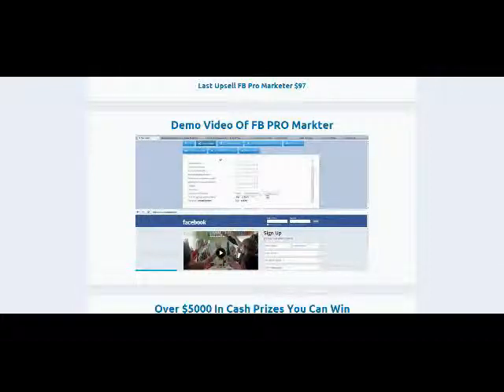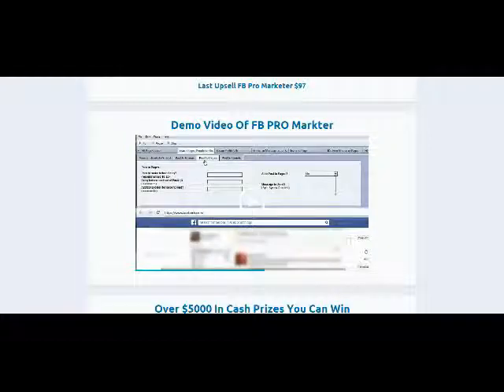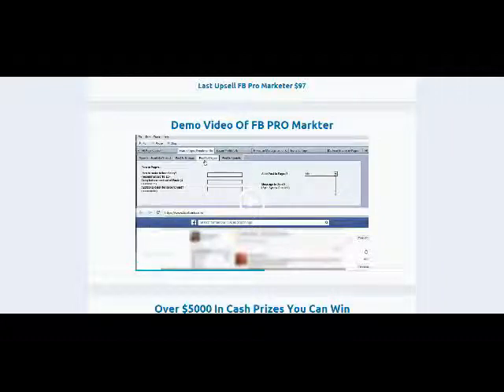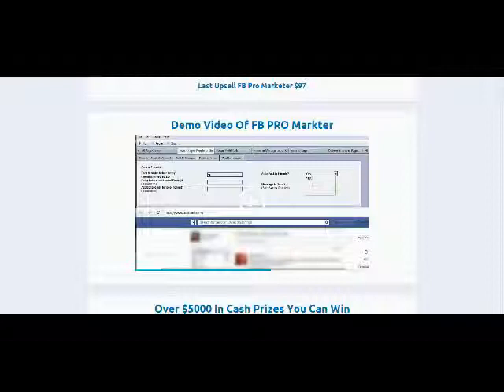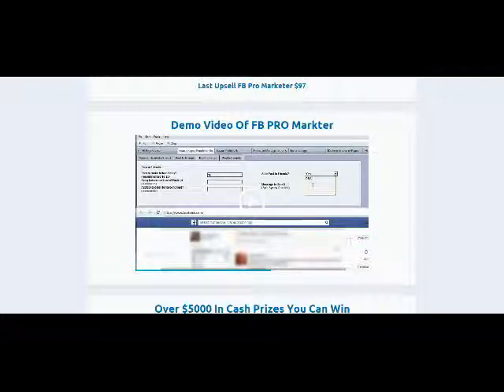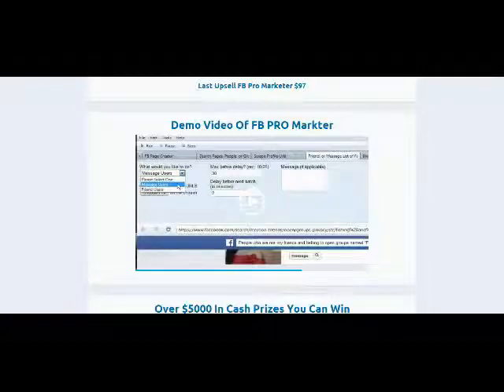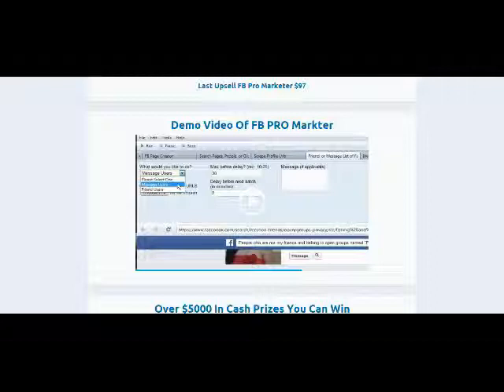Dont buy FB Pro Marketer until you see this!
What to know what FB Pro marketer is all about. Check out Bretts software review.